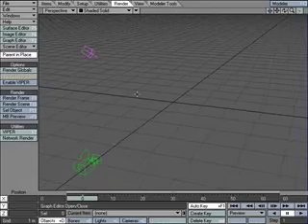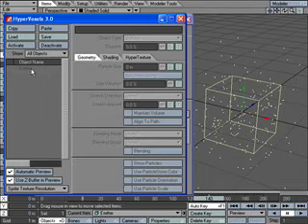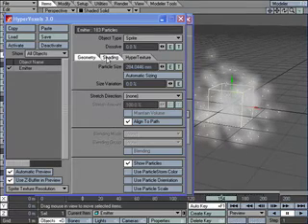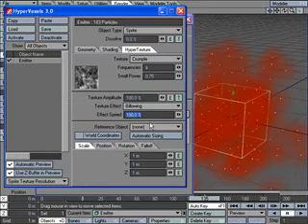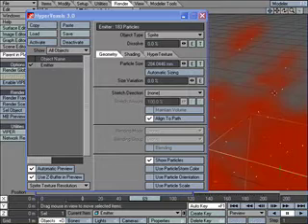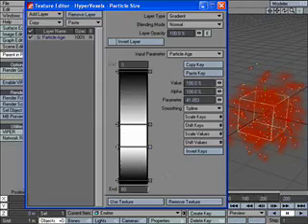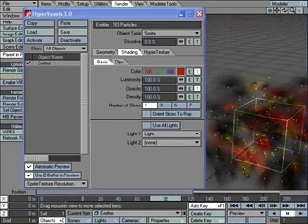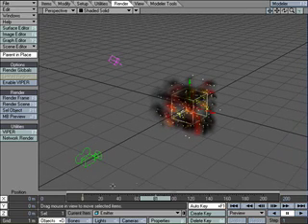Hypervoxels Basics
Intro to Hypervoxels. Shows the basics of setting them up and using them.